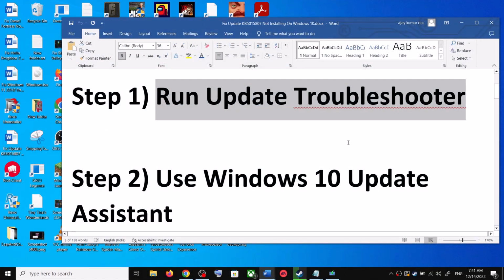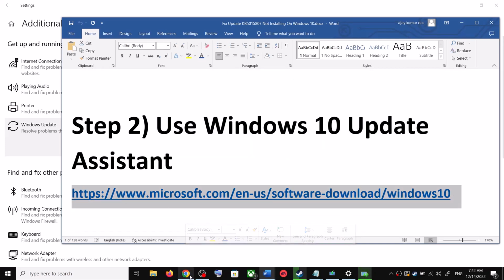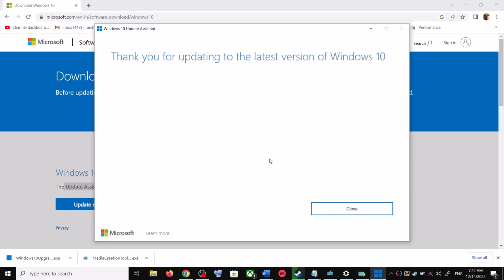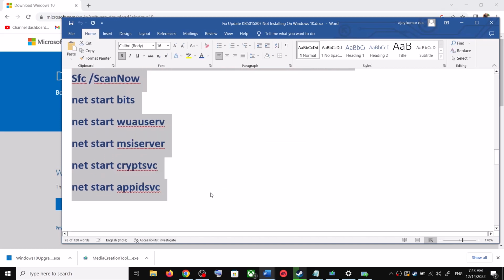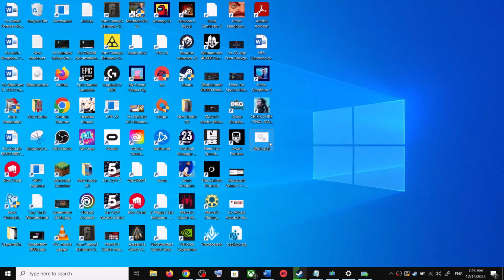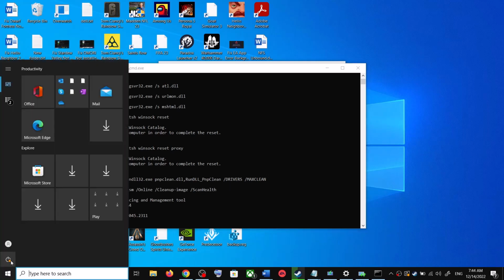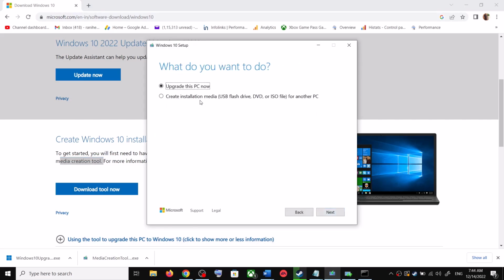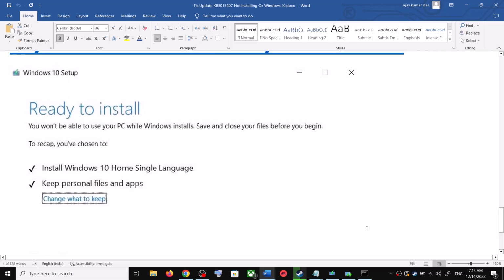Fix Update KB5027215/KB5027538 Not Installing/Downloading On Windows 10